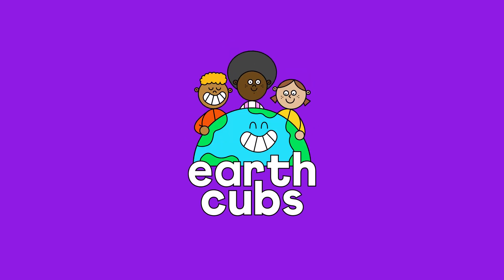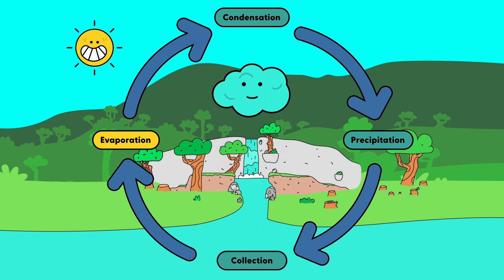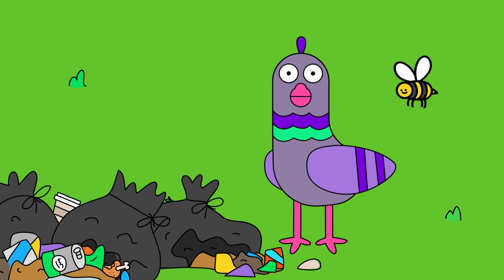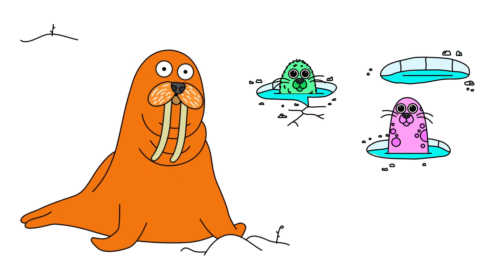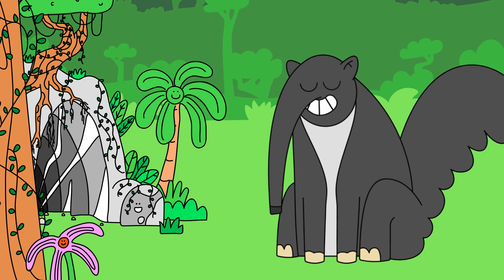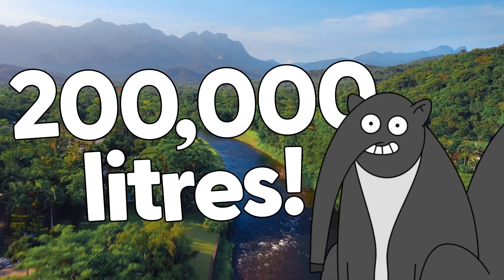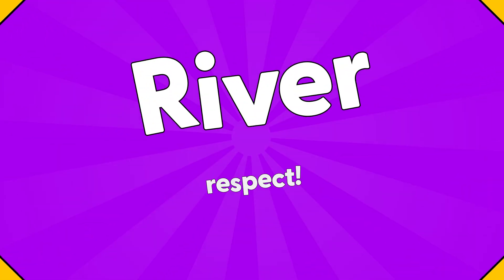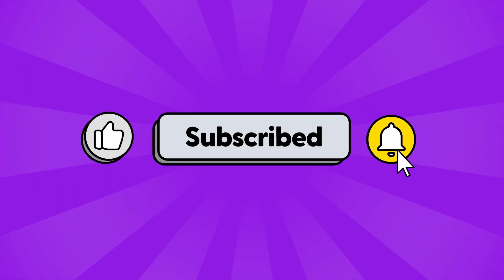EPIC Earth’s Natural Wonder… WATER!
Nigel the Nervous Narwhal, the Word Jaguar and Antonio the Anteater help explain the importance of water for all living things and recognising the challenges faced by freshwater habitats!